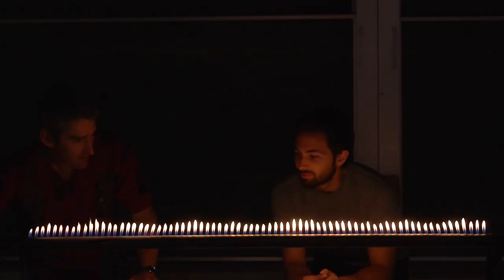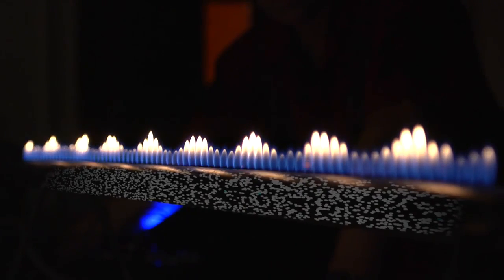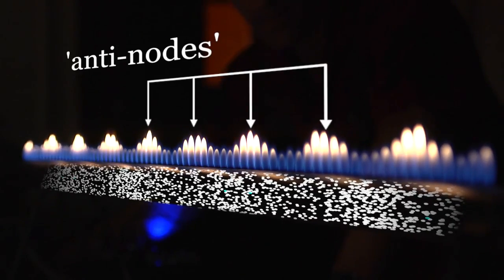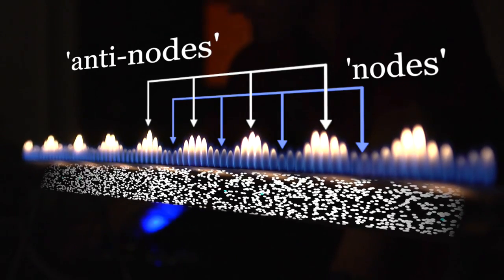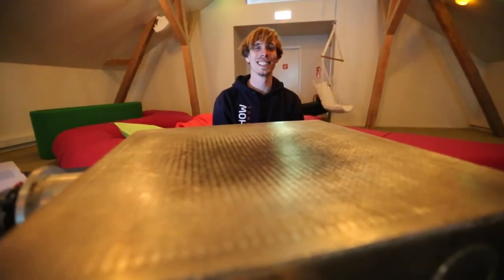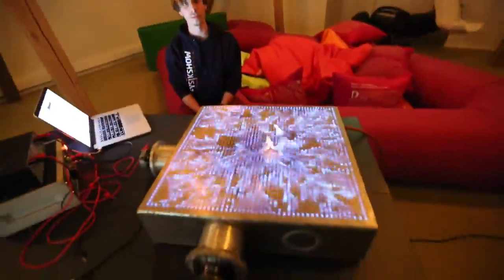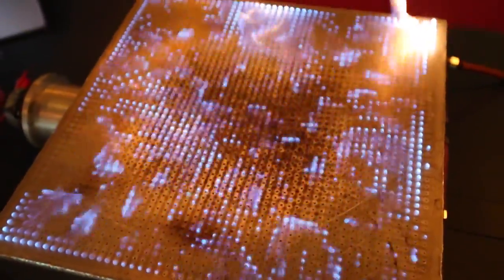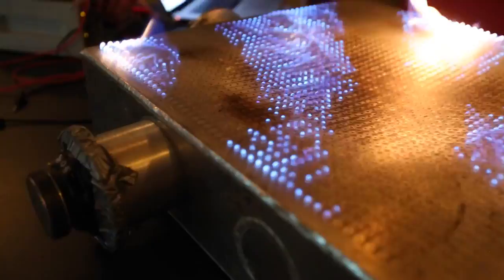Khi lửa và âm thanh kết hợp với nhau sẽ như thế nào?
Pyro Board  2D Rubens' Tube!